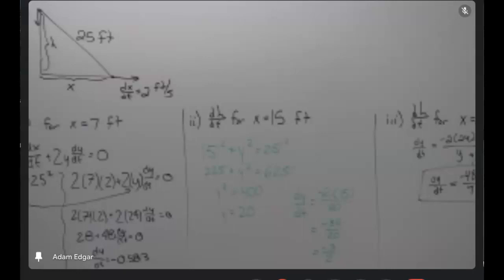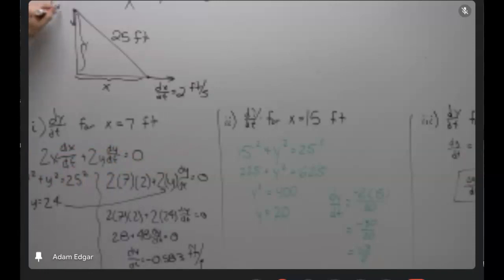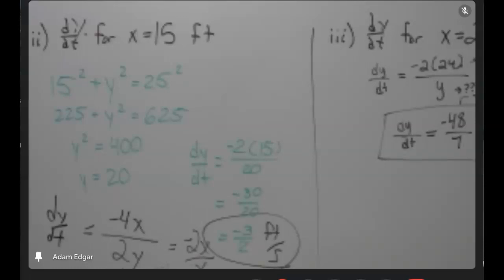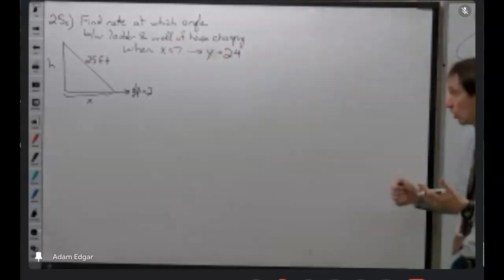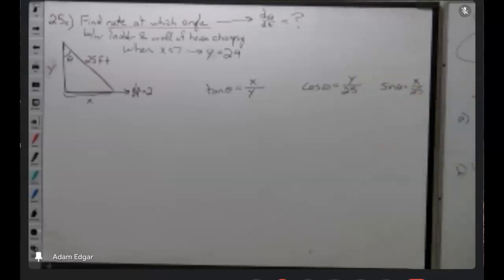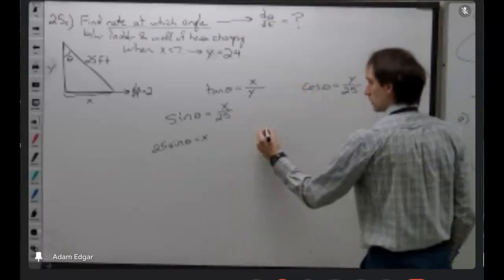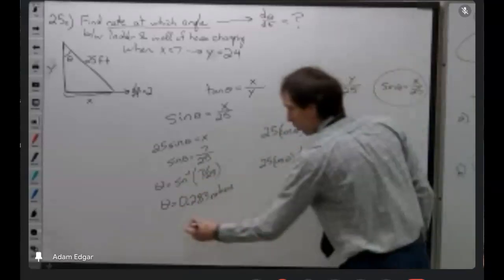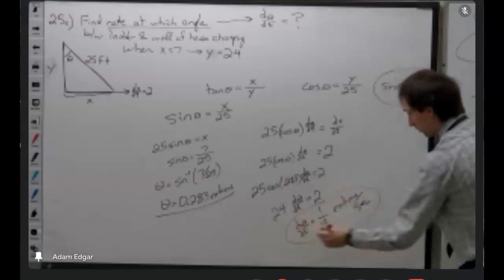Related Rates Day 6